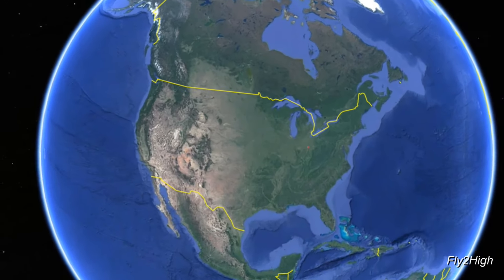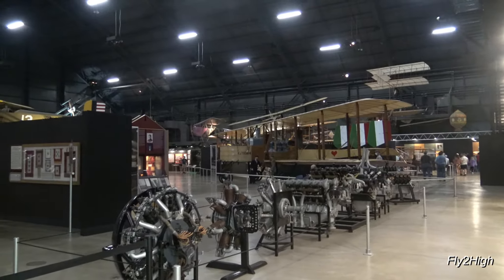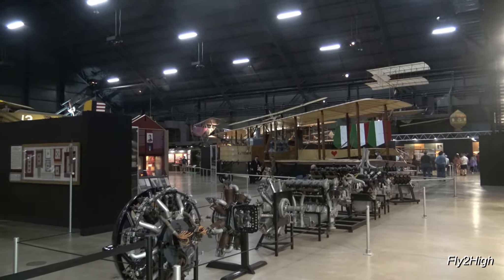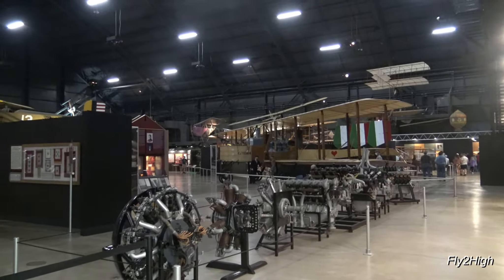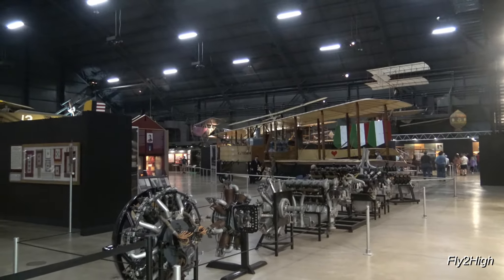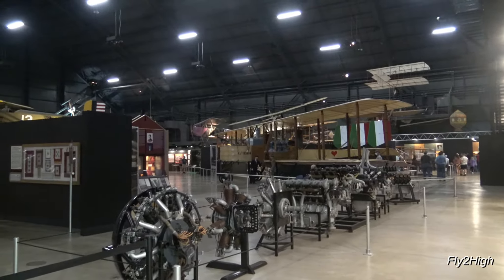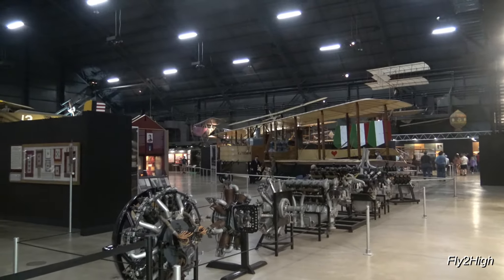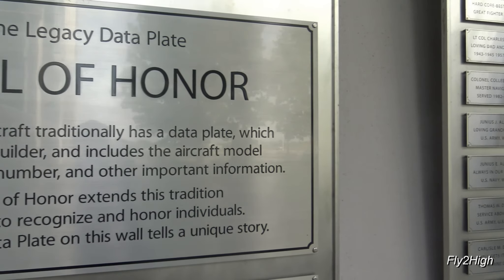US Air Force Museum - Dayton, Ohio. The Early Days Gallery. FTHVN 838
US Air Force Museum contains an amazing collection of military aircraft, some of which date to the Wright Brothers first flight in 1903.  Come along as we begin an explore of the unmatched collection of aircraft in Dayton, Ohio, the home of Orville and Wilber Wright and the Wright Patterson Air Force Base!  FTHVN 838

00:58   Memorial Park
01:41   The Early Day of Aviation Gallery
02:01   Wright 1901 Wind Tunnel
02:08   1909 Wright Military Flyer
02:20   Curtiss Model-D Flyer
02:42   World War I - Standard Aircraft J-1 Trainer
02:53   Spad VII
03:18   Avro 504K Trainer
03:39   Thomas-Morse S4C Scout
03:50   Gnome Rotary Engine Cut-away view
04:16   Large Wind Tunnel
04:28   Fokker DR.1 Triplane
04:42   Sopwith F-1 Camel
04:52   Spad XIII
05:43   Caproni CA.31 Bomber
05:59   Fokker D-VII Fighter
06:10   Martin MB-2 American Bomber
06:32   Airway Light Beacon
07:24   P-26A Peashooter
07:32   Martin B-10 Bomber
07:49   North American BT-14
08:04   Fairchild PT-19A
08:14   DeHavillan Tiger Moth
08:22   Hawker Hurricane